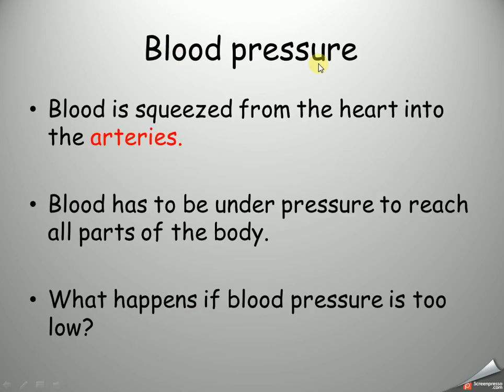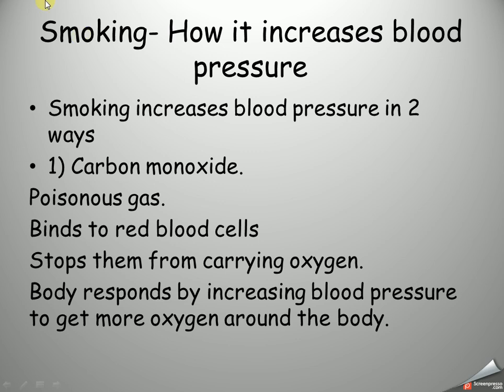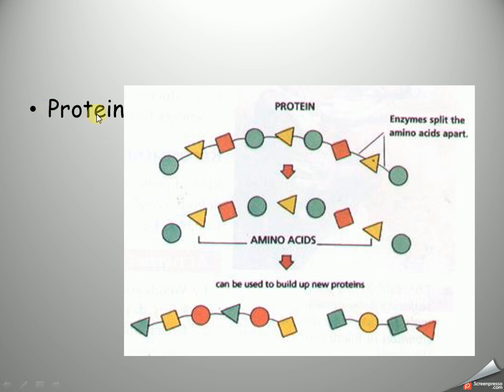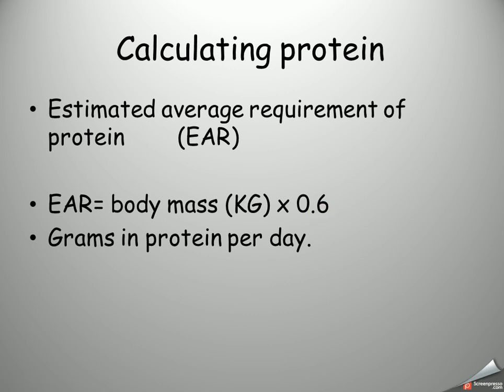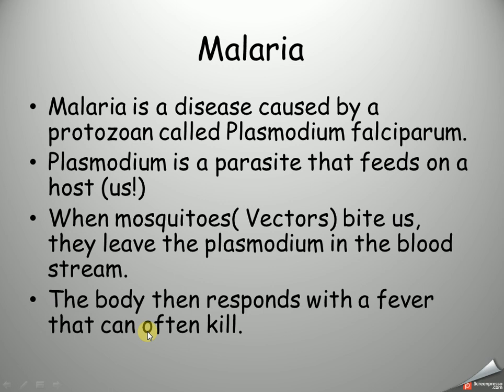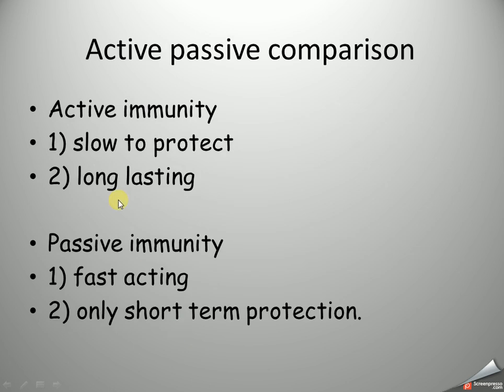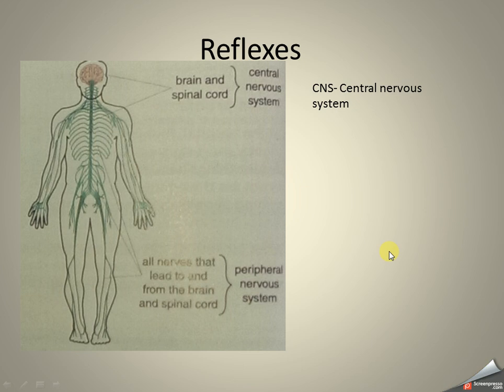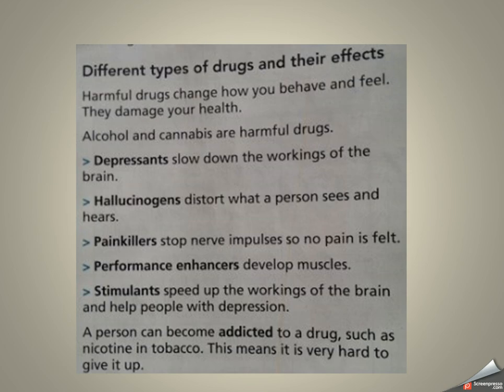B1 Biology Part 1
OCR GCSE B1 Biology science revision